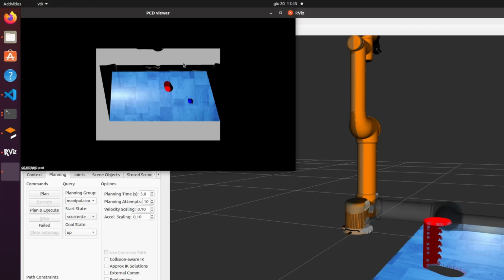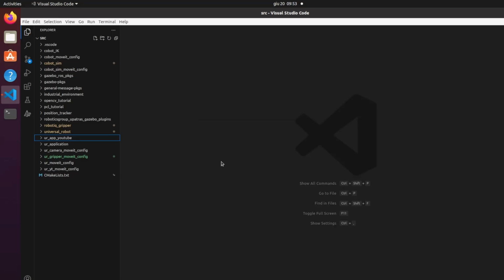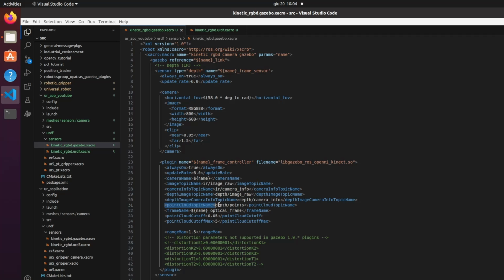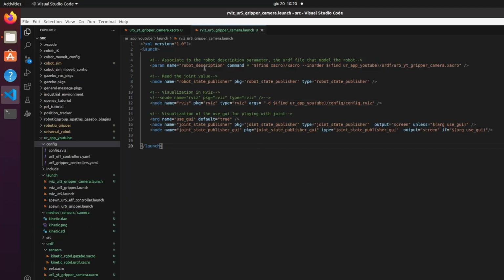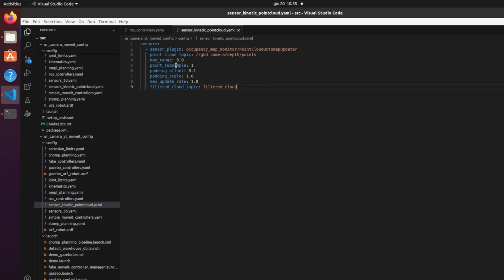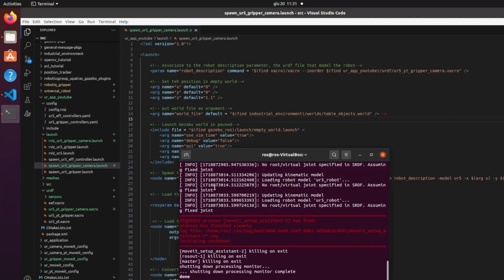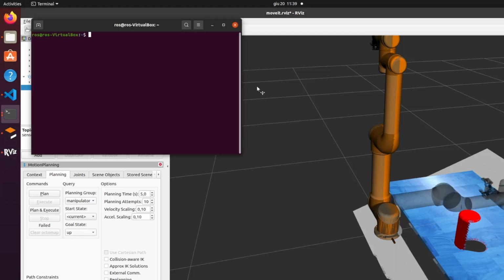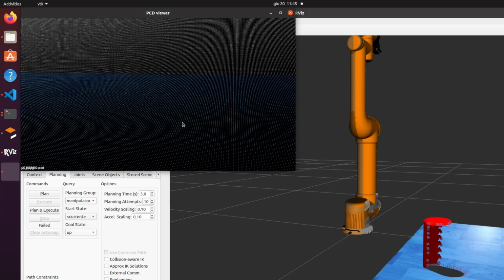Point Cloud Library Tutorial for ROS - How to install a 3D Kinetic camera and process Point Cloud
Discover how to become a Robotics Software Engineer from ZERO by booking a free call or reaching me out via e-mail!

🎁Do you want to start programming industrial robots but you don't know how and where to start?

OR.
If you are ready to become a Robotics Software Engineer you can apply for the Master Program! The transformation that you will have is detailed here:

This is the first video of the Point Cloud Library tutorial, specifically applied for robotics application developed with ROS.

You would need to install the Point Cloud stuck. Follow these steps:
on your terminal type:
$ sudo apt install libpcl-dev
$ sudo apt-get install ros-noetic-pcl-ros
$ sudo apt-get install ros-noetic-pcl-msgs
$ sudo apt-get install ros-noetic-pcl-conversions

Topics:
00:00 Introduction
02:33 Introduction on PCL
05:30 Install the Kinetic camera
16:00 Create Rviz launch file
18:14 Create moveit configuration package
24:52 Configure PointCloud2
31:20 Process Point Cloud

Make sure to clone the following packages in your catkin workspace!
Links:
UR5 simulation in Gazebo

Moveit Config package for UR5 and Robotiq gripper as end effector

my repository for Inverse Kinematic code, with the updated one with UR5

Description of the channel:
The approach is to not use a plug and play a ready solution but we try to deeply understand What, Why and How we are programming robots in a certain manner, in such a way to give you all the instruments that you need to deploy your own industrial robotics application.